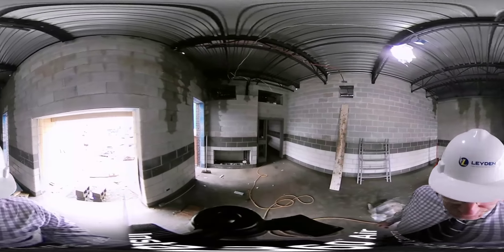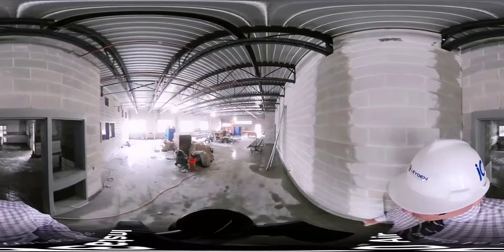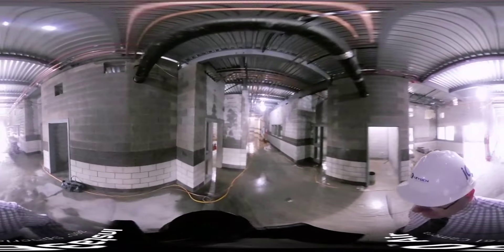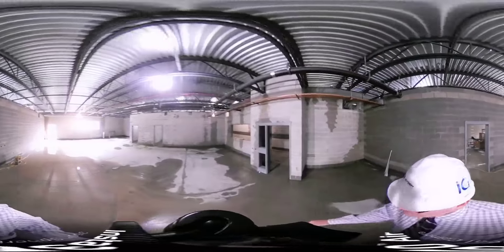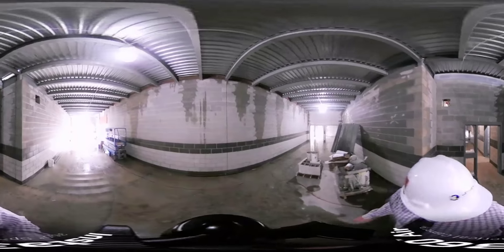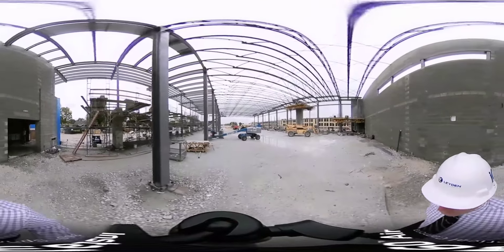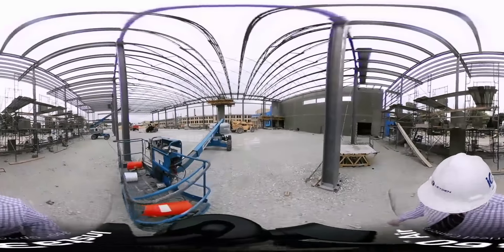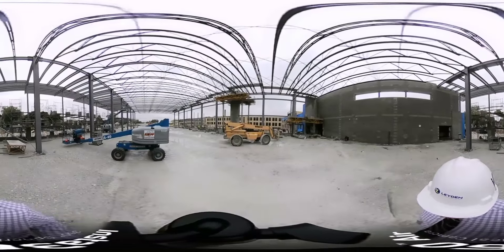East Leyden 360 Construction Tour (Indoor) - October 2, 2018